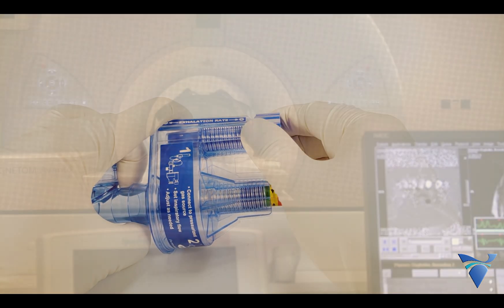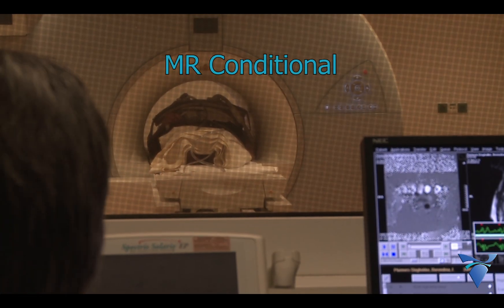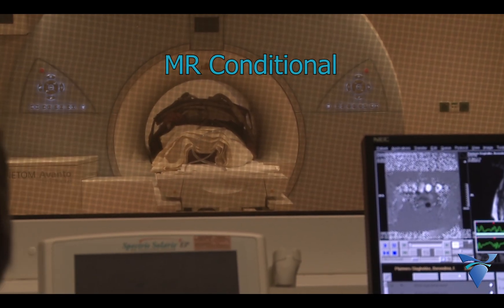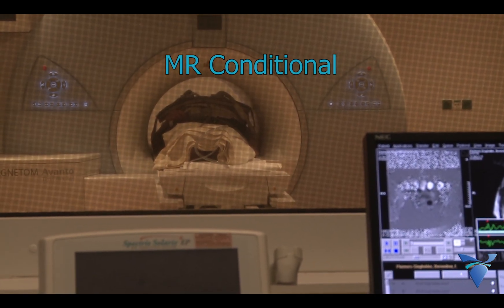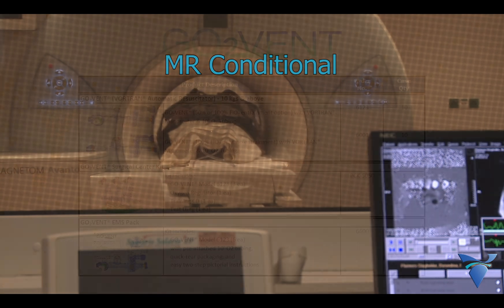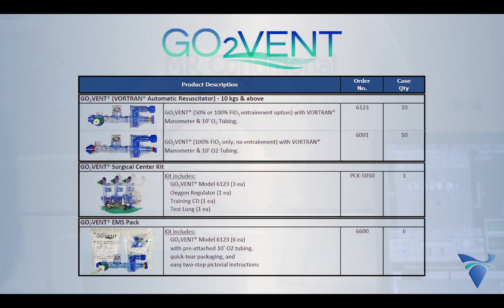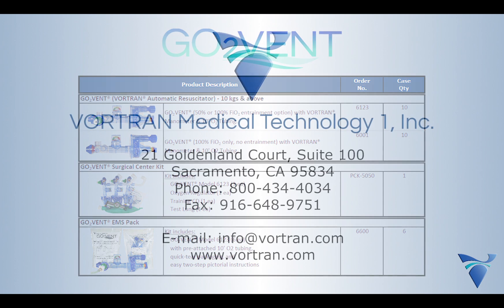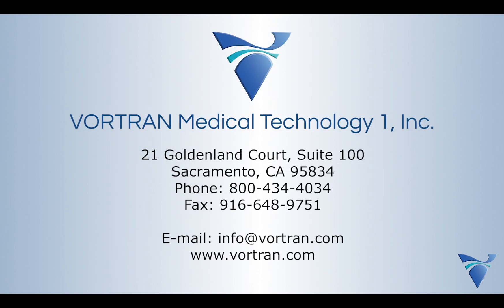VORTRAN GO2VENT Training - Device Overview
The VORTRAN GO2VENT is a gas-operated ventilator that provides "hands-free" ventilator support using a continuous gas source.  Since it does not require the use of electricity/batteries, it is an ideal ventilator for MRI/CT Scans, transport, disaster preparedness, or EMS.

This video shows an overview of all the GO2VENT's features and components.